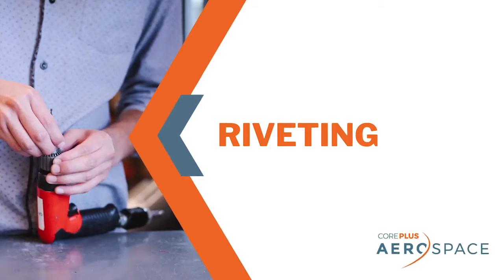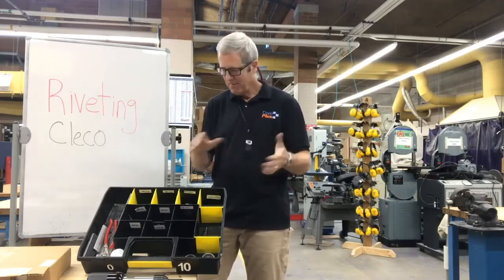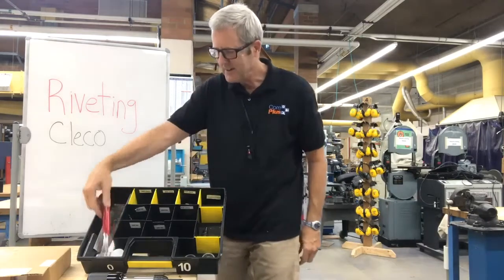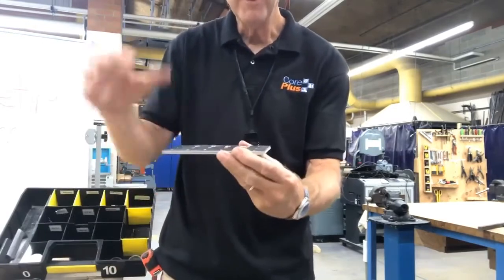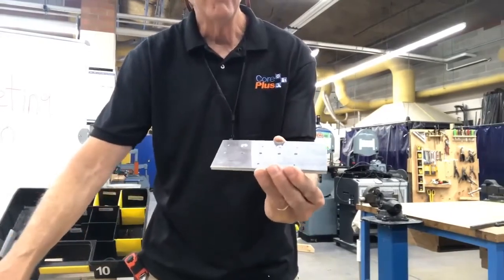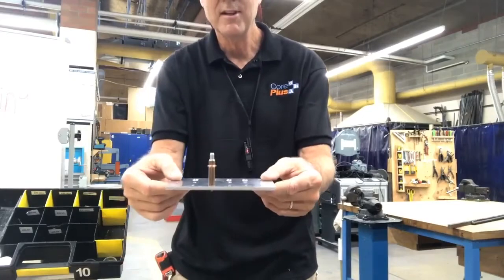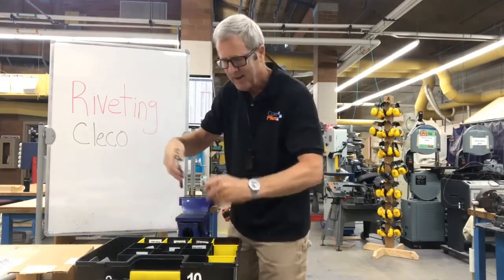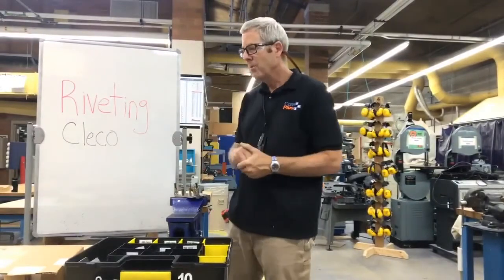Core Plus Aerospace: Riveting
Veteran teacher Mr. Nelson demonstrates riveting to Core Plus Aerospace students for remote learning.